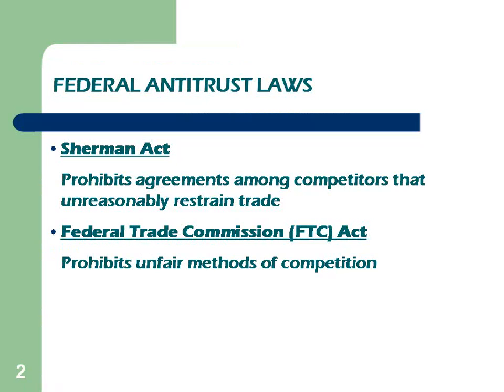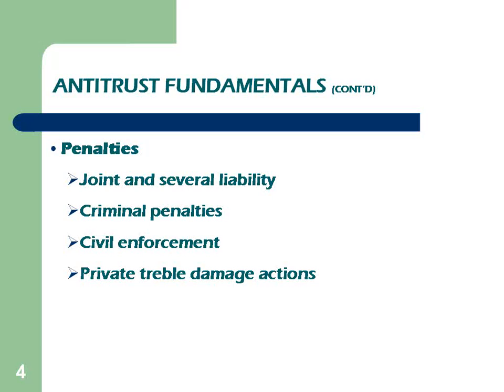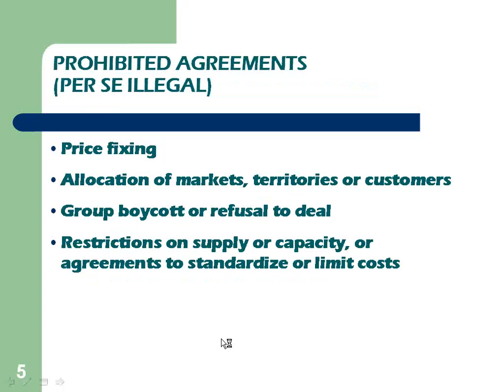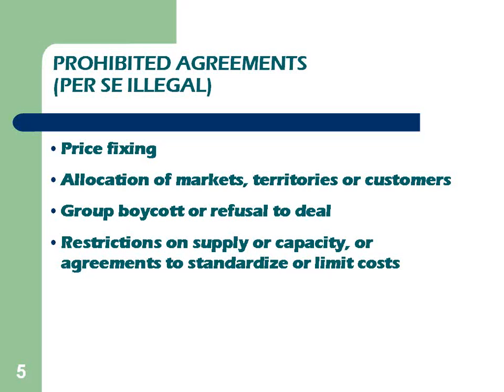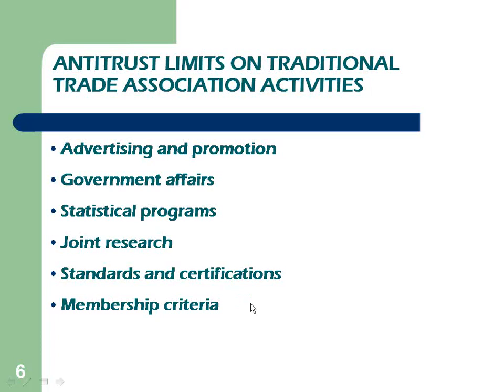Anti-Trust Fundamentals and Principals (2010)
Clausen Ely, an attorney with Covington & Burling in Washington, D.C., presents antitrust fundamentals and principles as they apply to trade associations.